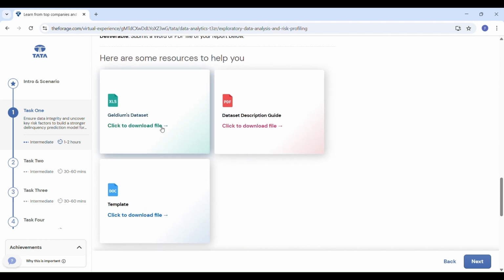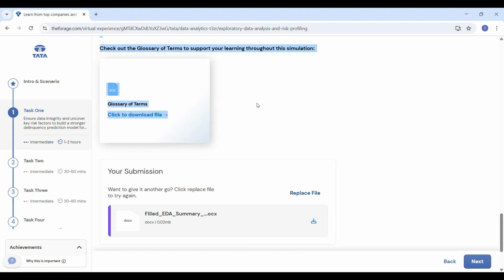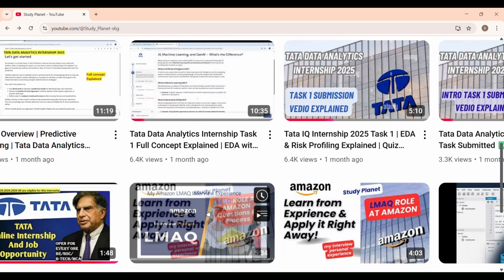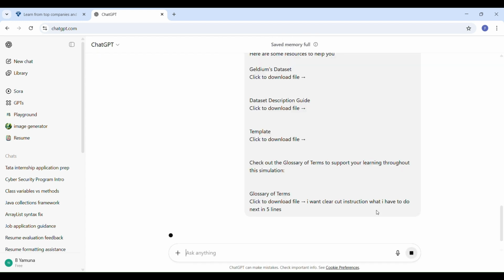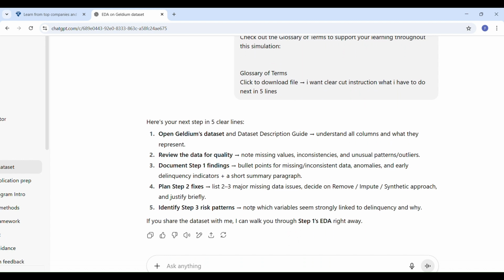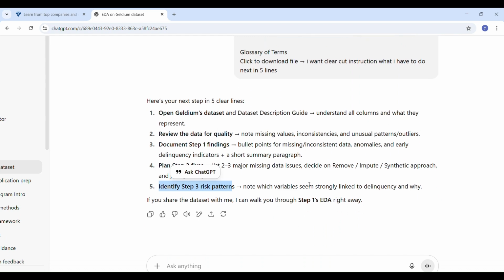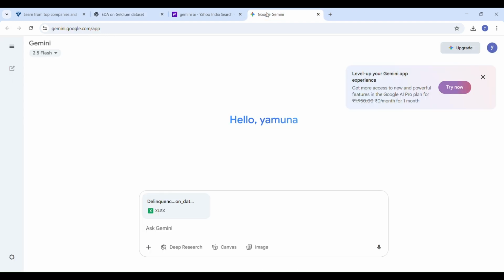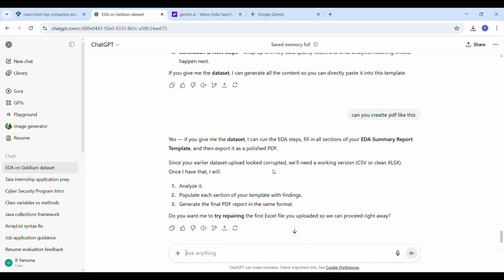How I Used ChatGPT & Gemini for Tata Data Analytics Internship Task 1 | Step-by-Step Guide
In this video, I’m sharing exactly how I used ChatGPT and Gemini tools for Task 1 of the Tata Data Analytics Internship 2025.

Many people ask me how I cleaned the dataset using these AI tools — but the truth is, in this task, we didn’t directly clean it. Instead, I’ll show you how I:
✅ Read and understood the task
✅ Identified missing values, inconsistencies, and anomalies
✅ Suggested methods to fix data quality issues
✅ Used Gemini for analysis and ChatGPT for generating a formatted report PDF

This method is practical, beginner-friendly, and works for anyone doing data analysis internships or projects.

I also post about Cybersecurity internships, Salesforce, AI tools, and more.